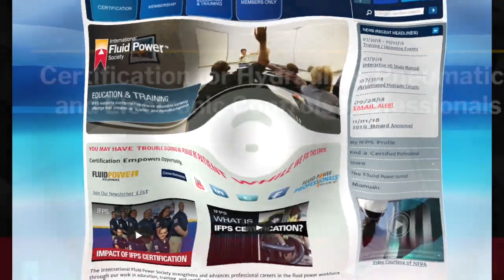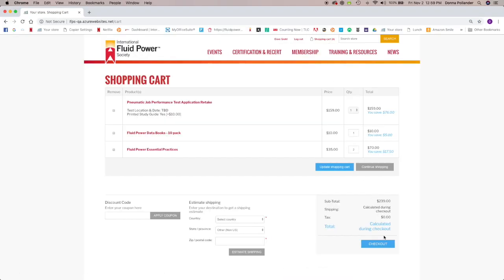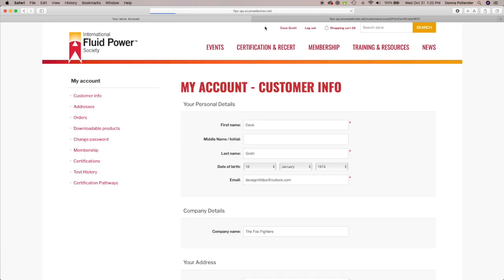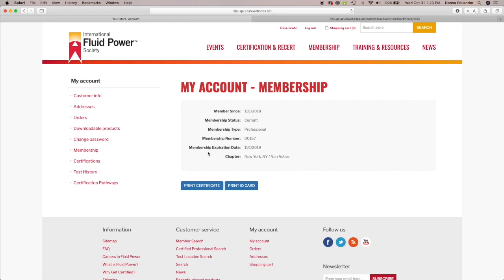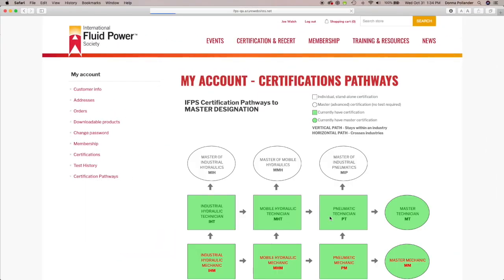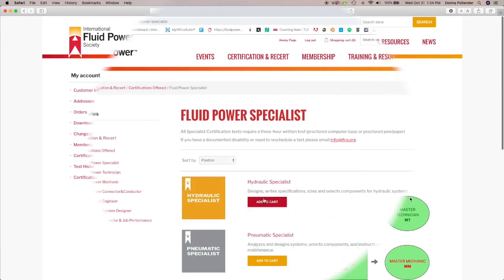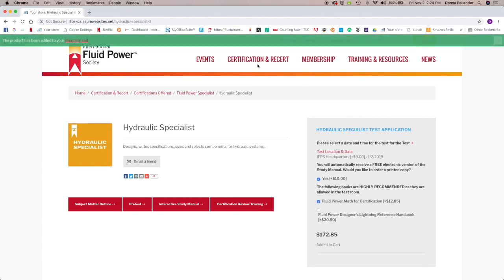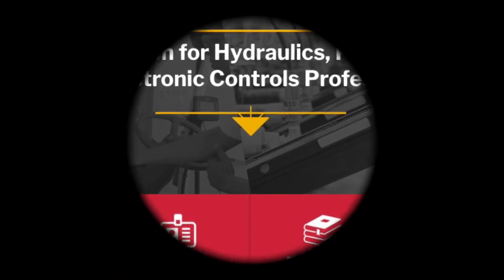IFPS launches a new website!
The newly redesigned IFPS website is launched! It’s mobile, it’s friendly, and it’s intuitive

Purchase our amazing reference handbook now

Although IFPS strives for the highest quality in the resources offered here, unless otherwise noted the IFPS is not responsible for the validity or accuracy of the material presented on the IFPS Web site. Materials on IFPS Web site are thought to be accurate, but no warranties, express or implied, are made. IFPS disclaims any warranty of merchantability or warranty of fitness for a particular purpose. IFPS will not be held liable for any direct, consequential, or other damages resulting from the negligence of IFPS or its agents. Use of this Web site constitutes understanding and acceptance of these provisions.